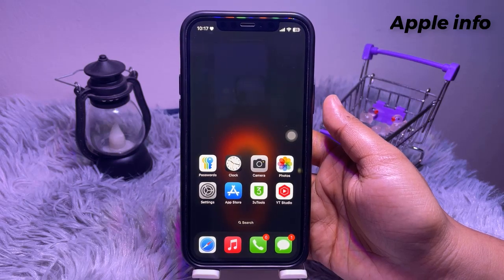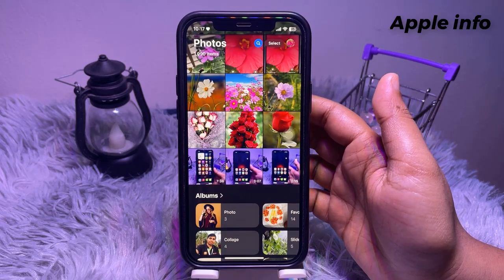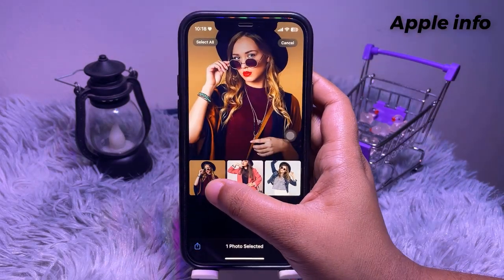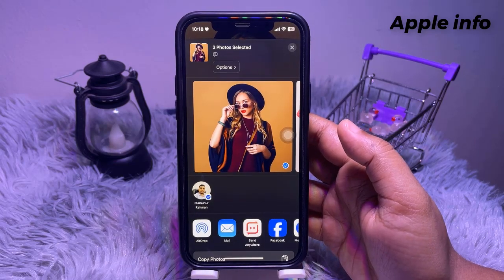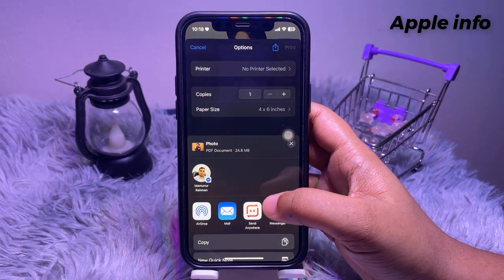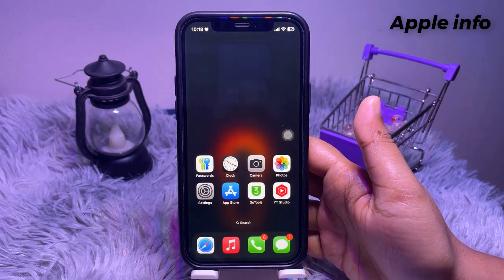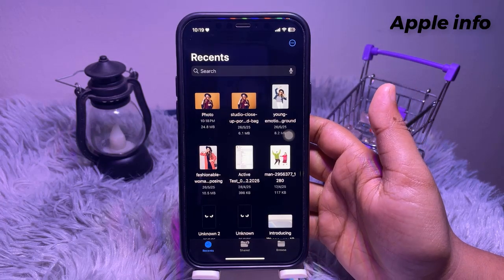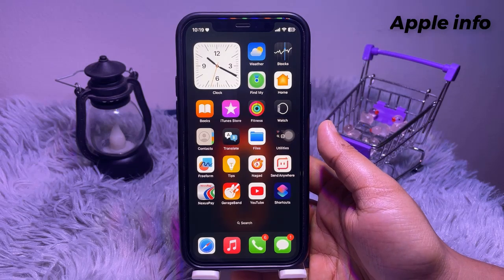How To Convert Photos to PDF on iPhone